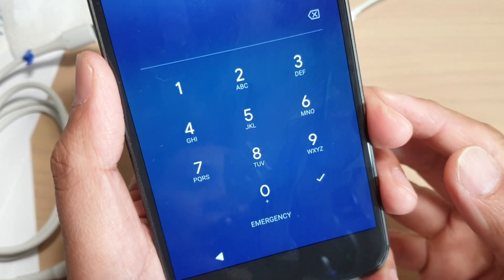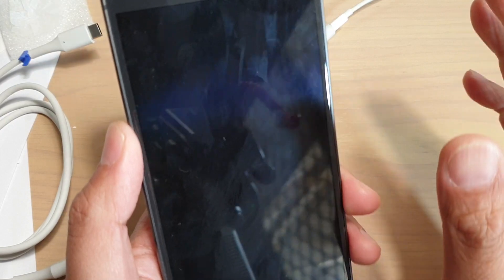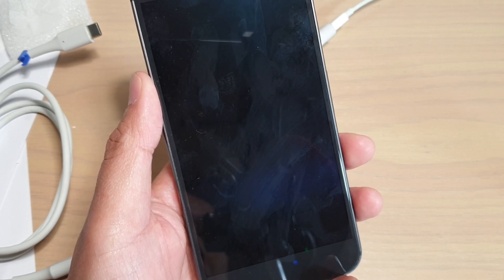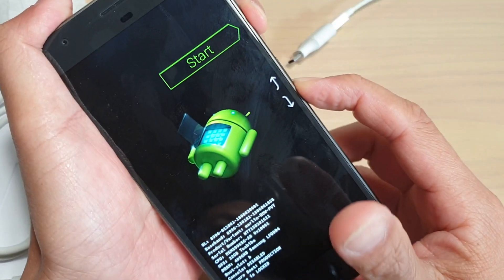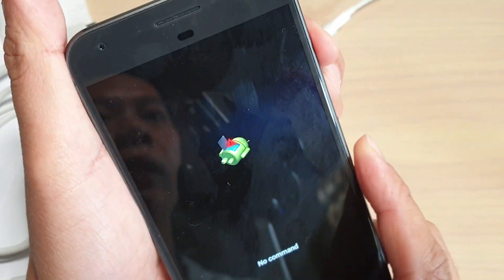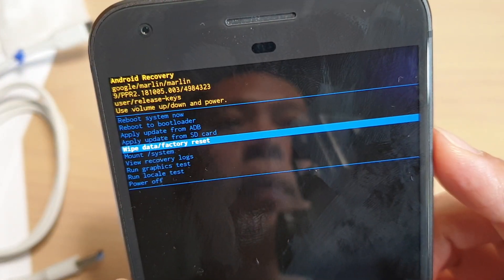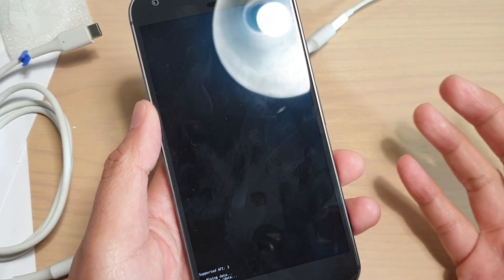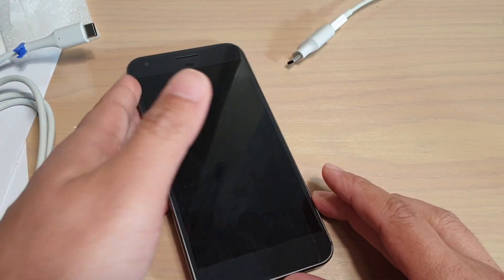Google Pixel / XL: How to Reset PIN / Password / Pattern Lock Screen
See how you can reset PIN / Password / Pattern on Google Pixel / XL.